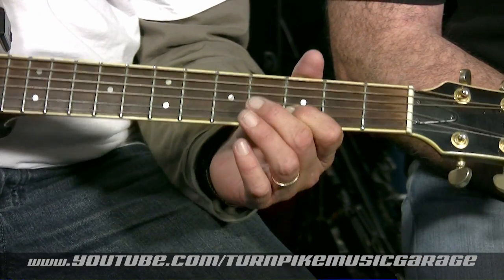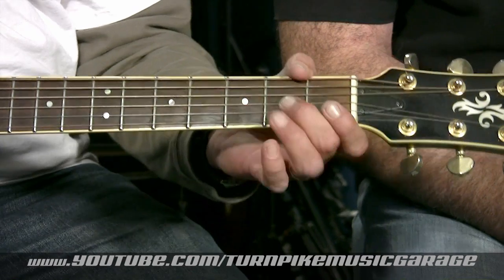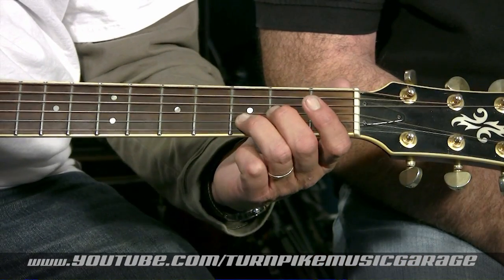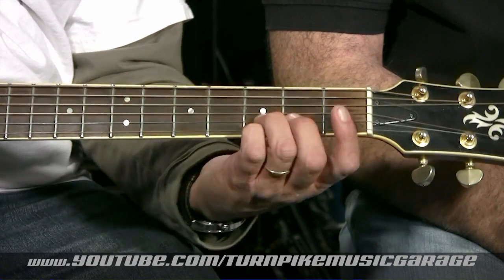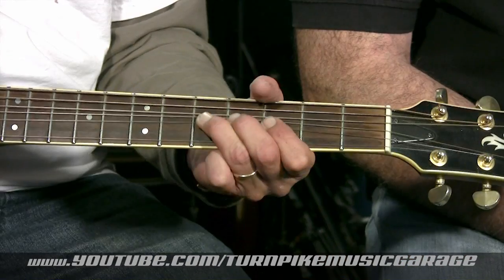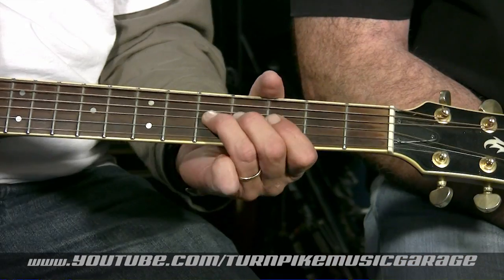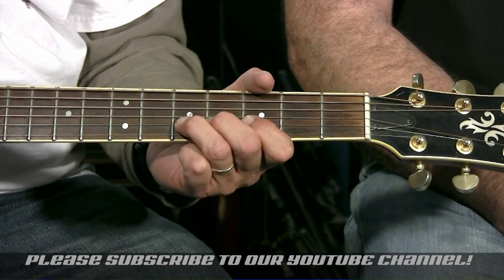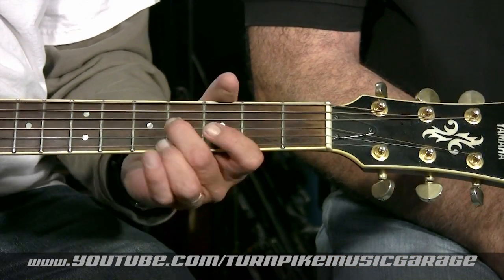Pink Floyd's Wish You Were Here Opening Riff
Guitar Instructor Frank Barrese shows Turnpike Music Garage's Don Smith how to play the opening riff to Pink Floyd's "Wish You Were Here".